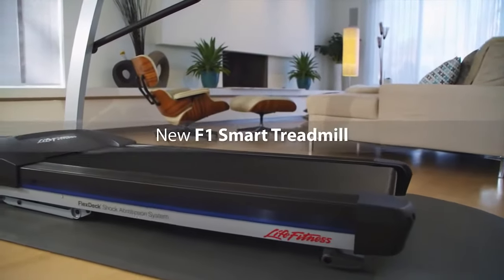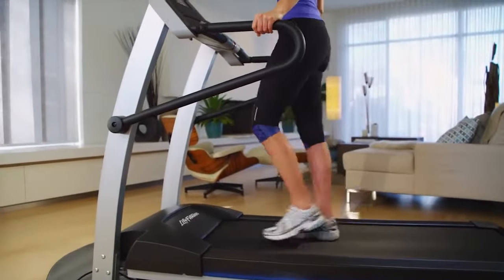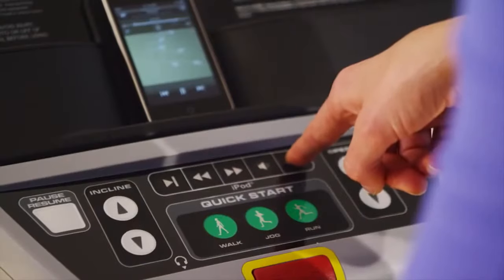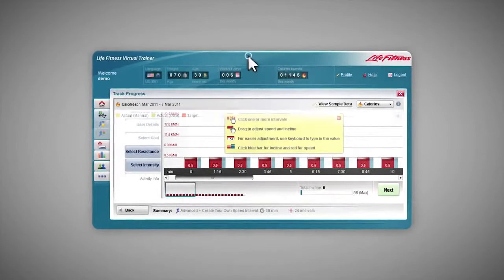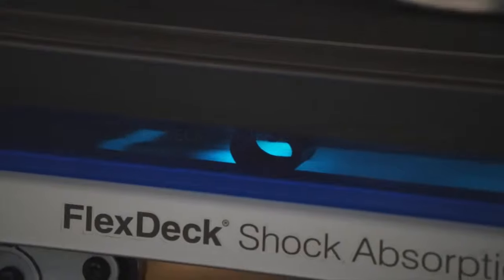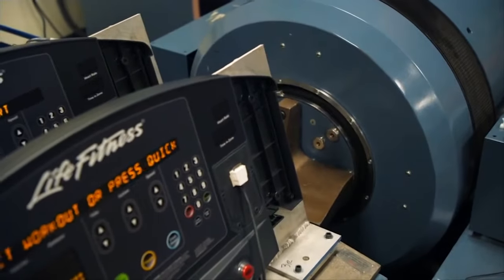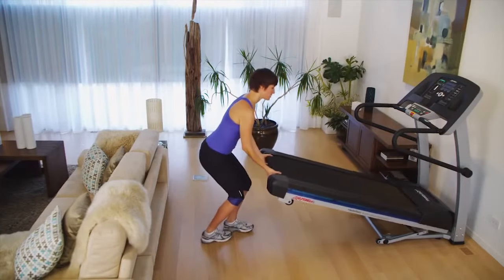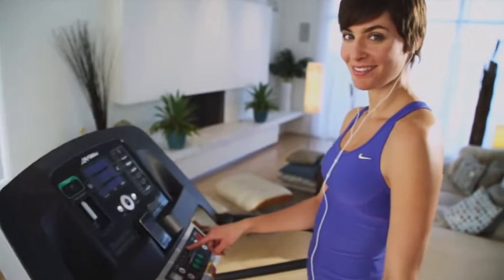LifeFitness F1 Smart trenažieris